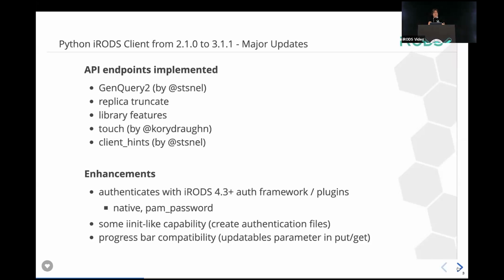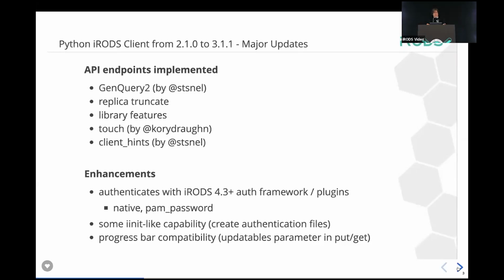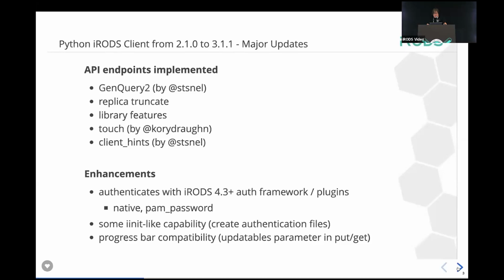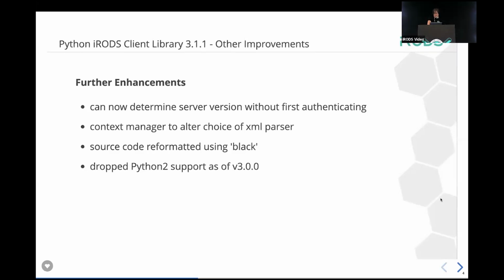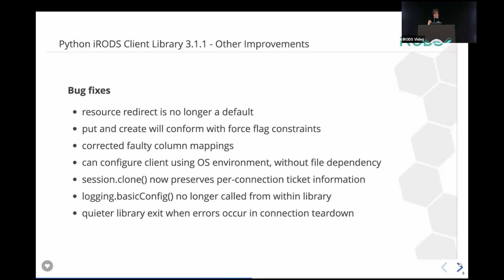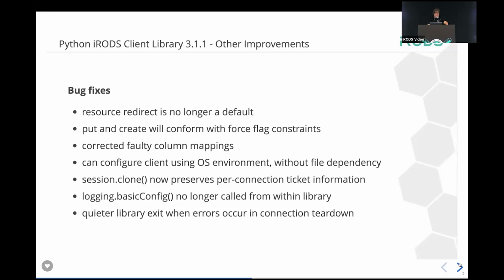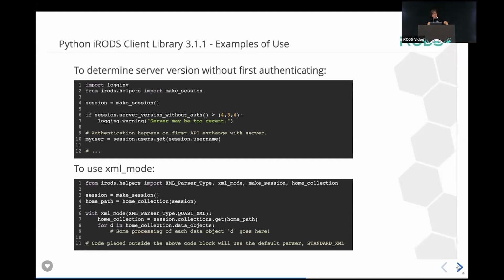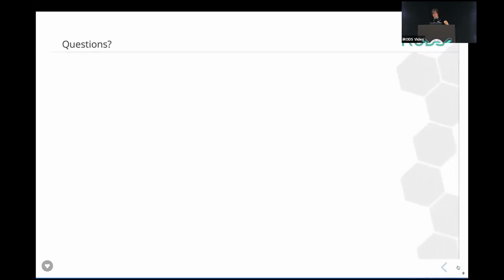UGM2025 / 10. Python iRODS Client v3.1.1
Python iRODS Client v3.1.1

Dan Moore,  iRODS Consortium